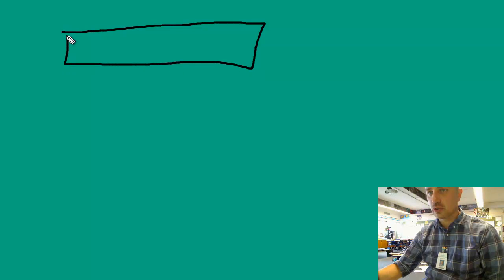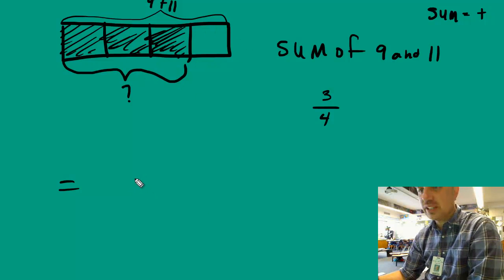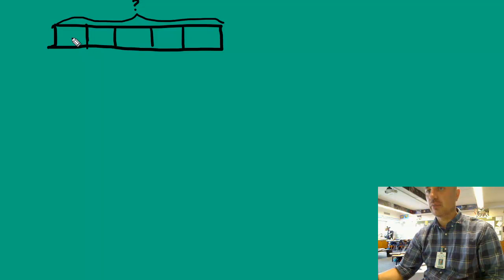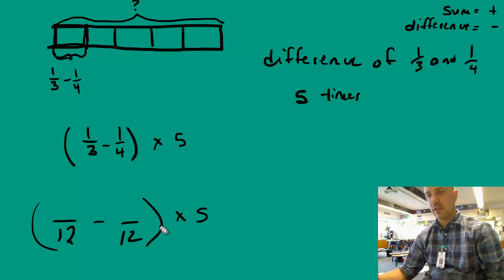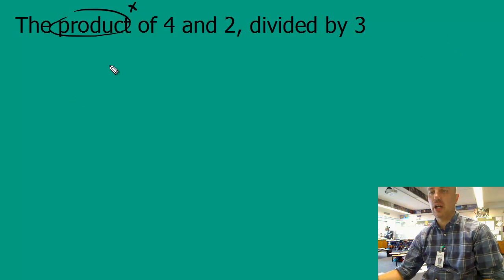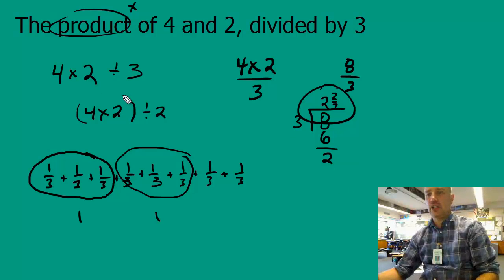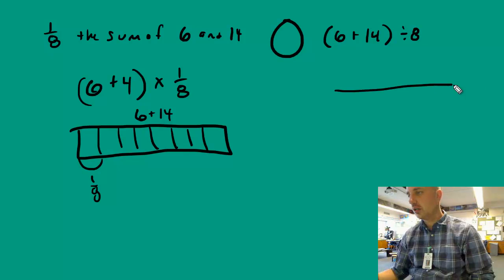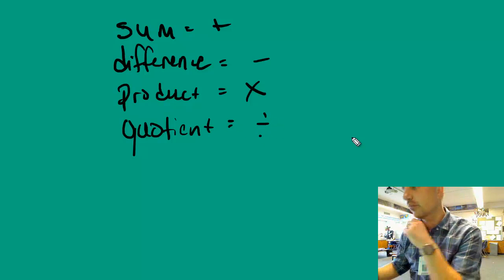Level 5 Module 4 Topic D Lesson 10